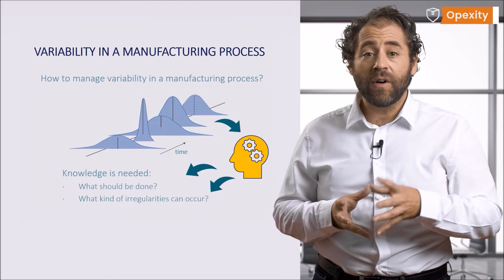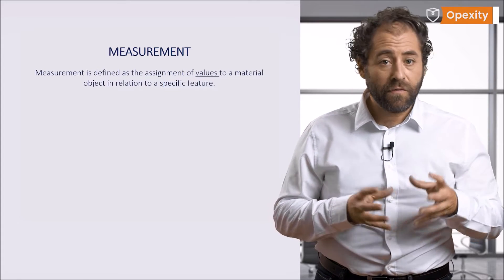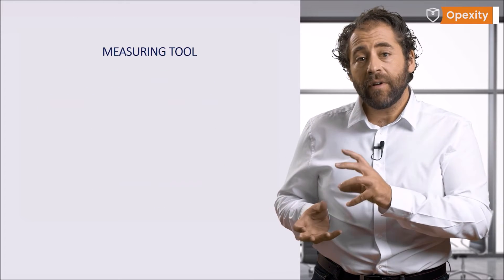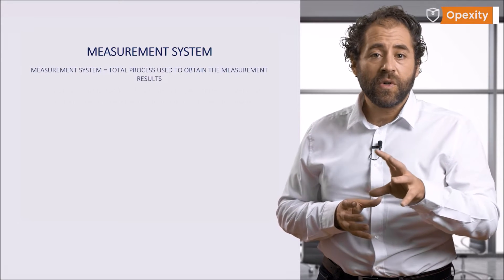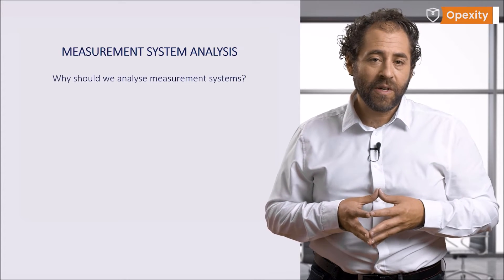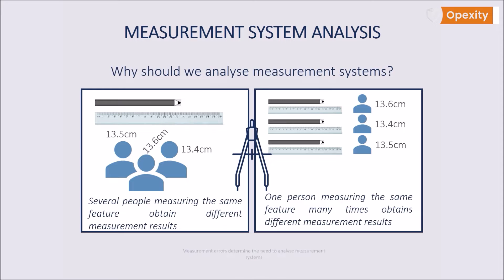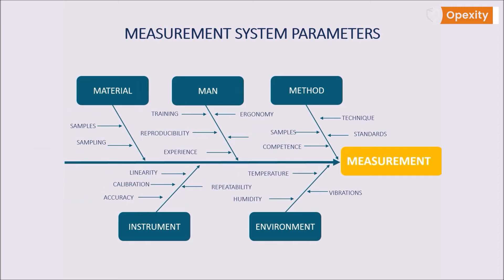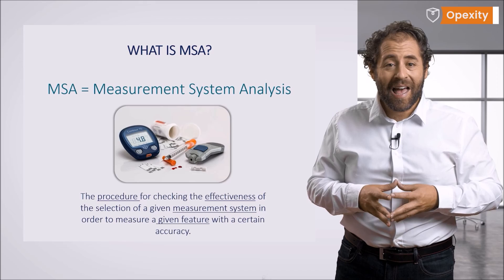What is Measurement System Analysis (MSA)? 📏 | Opexity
Measurement Systems Analysis (MSA for short) 📏 is a mathematical method for determining the variability of a measurement process.

Each process is characterised by variability. 📊 Even if it seems to be unchanging in the short period of time, in case of longer periods of analysis we can notice the influence of various factors causing variability.

But how to effectively manage variability of any manufacturing process? And why should we analyze measurement systems?

You will find the answers to these questions & more in the SPC & MSA course available on the Opexity platform